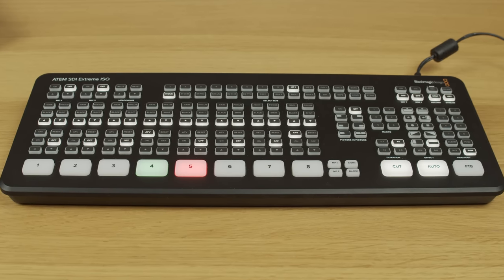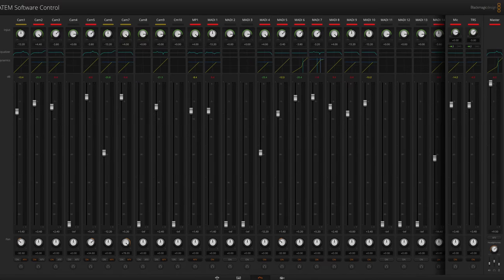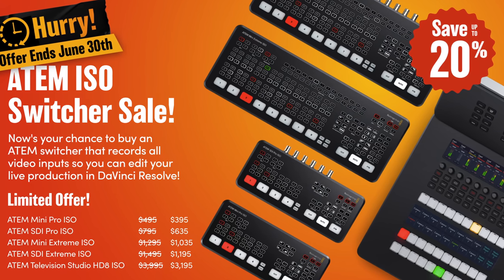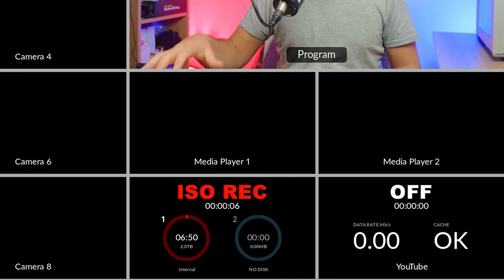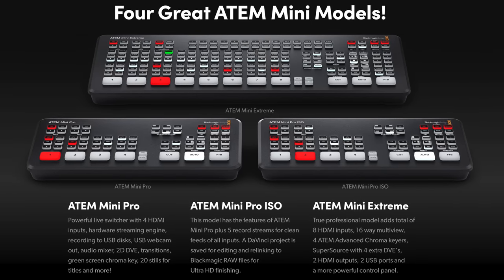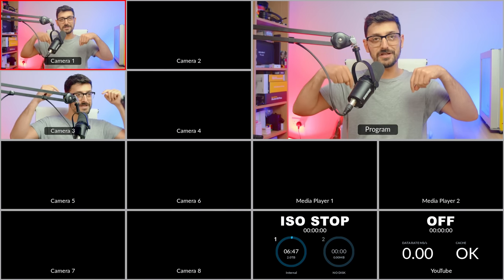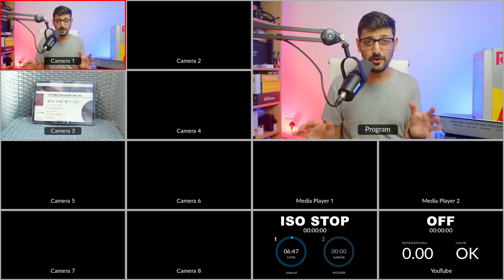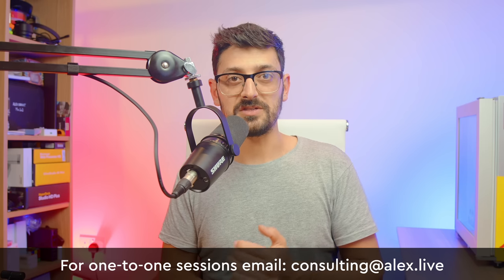Blackmagic ATEM TVS HD8 ISO vs SDI EXTREME ISO | Everything You Need To Know!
Today I'm looking at Blackmagic's new ATEM Television Studio HD8 ISO
and putting it against up against the smaller ATEM SDI Extreme ISO to see if the TVS is really worth an extra $2,000. We'll check out some of the TVS's unique features like Internal Recording, Blackmagic CloudStore, Remote Cameras, MADI audio, talkback and more!

*Timecodes:*
00:00 Intro
00:28 Specs & Ports
00:40 SDI Inputs
01:15 USB-C Ports
01:26 Gigabit Ethernet
01:47 SDI Outputs
02:30 HDMI Multiview
03:07 Audio Inputs
04:10 Audio Outputs
04:48 Talkback
05:02 Timecode & Reference
05:18 Size & Front Panel Design
06:16 Storage
07:27 UNO Live Stream Graphics
09:26 Internal Networked Storage Demo
14:23 Remote Cameras Demo
20:16 Remote Camera Delay Test
21:49 Remote Camera Return Data
23:45 Overall Thoughts

RBLB-X73JXXEBS466ZWTR-RBLE
RBLB-L9A1GVLPGIGBUMQD-RBLE